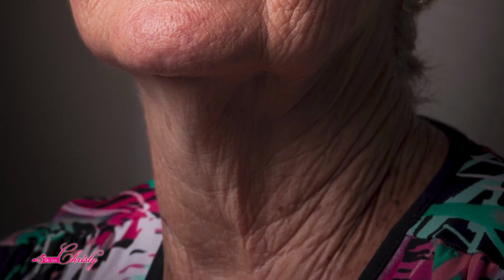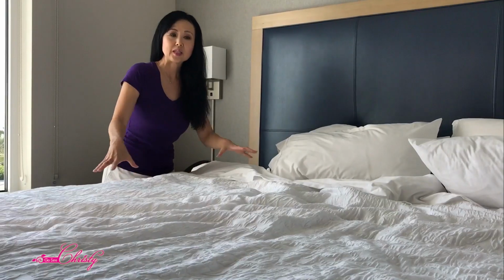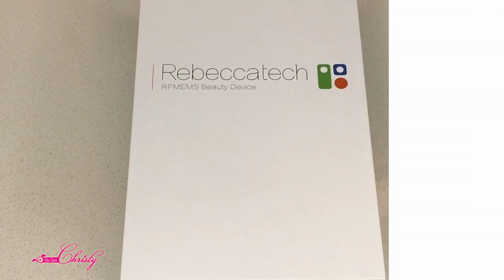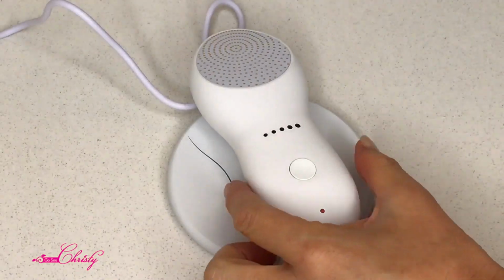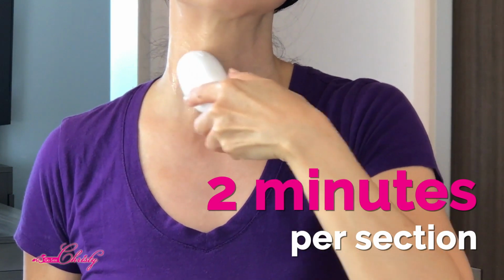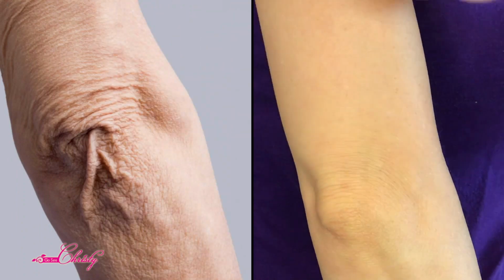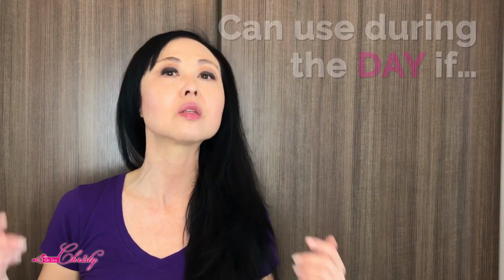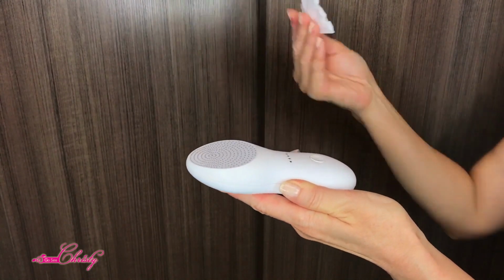BEST TREATMENT FOR LOOSE NECK SKIN? RADIO FREQUENCY FOR SKIN TIGHTENING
Best Treatment for Loose Neck Skin:
Best treatment for Saggy Skin ?
Are you noticing jowls, a saggy jawline or even loose skin around the knees or stomach but you are not quite ready for plastic surgery?

Tired of wasting time and money on the WRONG products and using them in the WRONG WAY?
Performing over 26,000 treatments in over 14 years

UPDATED LIST:
ANTI AGING INGREDIENTS YOU SHOULD NEVER MIX**

Links to studies are in my blog and blog link is below:
There are Skin Tightening treatments such as radio frequency machines that you can do at home.

***This initially was NOT a sponsored video and now the company wants to sponsor this video.  The special is:

-$50 OFF
-FREE Conductivity Gel Included ($60  Retail Value)

Extremely saggy skin may need more invasive treatments and this would be recommended for those who have slightly saggy and wrinkly skin or those who have had more invasive procedure and would like to maintain the results.

This video shows some areas that you can use this radio frequency machine for skin tightening for the neck and the face but you can also do this for the neck, stomach, knees, etc.
This can be used for facial puffiness as well as improving the appearance of cellulite.

Here are the time stamps below:

00:00 PLEASE READ BEFORE WATCHING
1:06 Collagen vs Elastin in the skin for treatment
02:30 How Radio Frequency works in the skin
3:52 Full Disclosure that was filmed BEFORE the company decided to have this coincide with their launch and the links are now affiliate links.
4:25 Nebulyft Introduction and how to set up and how it works

9:03 Why it may not be for certain types of hyperpigmentation

9:30 What you can use Radio Frequency for  (Saggy jowls,  nasal labial folds, loose stomach skin, saggy skin for thighs, elbows, arms, fine lines and wrinkles, cellulite and body contouring

11:16 DON'T USE IT THIS WAY!!!

11:34 What to do after treatment
12:03 Alternative uses for facial puffiness
12:35 Ingredients list in the Conductivity Gel
13:13 Do not use these products with this machine
13:22 Possible contraindications